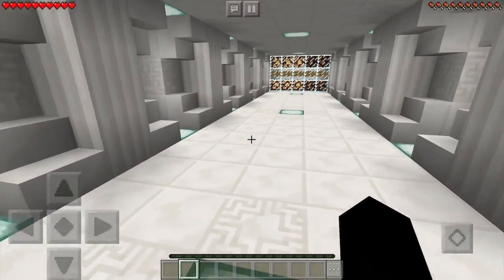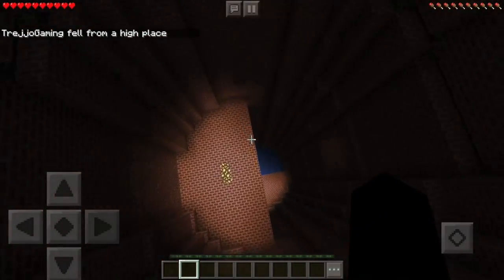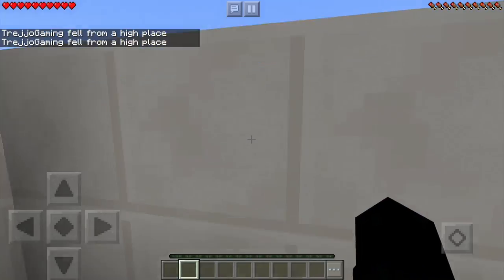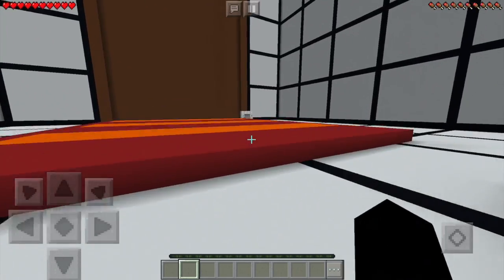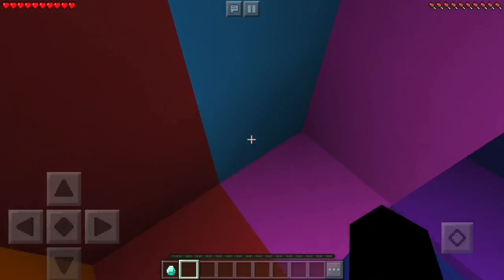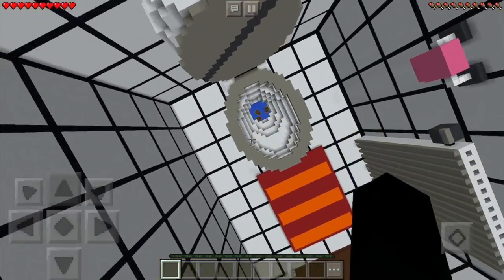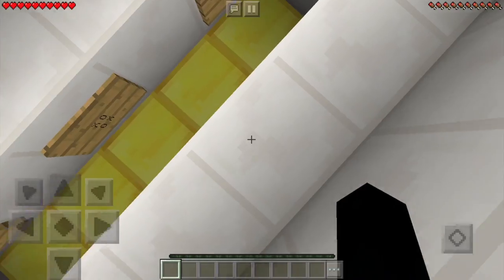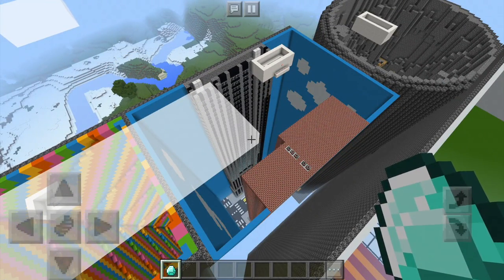MCPE - THE DROPPER! - Part 2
♦️ OLD TREJJO CONTENT

- I have rebranded my channel to TheBurritoLion, enjoy your stay!